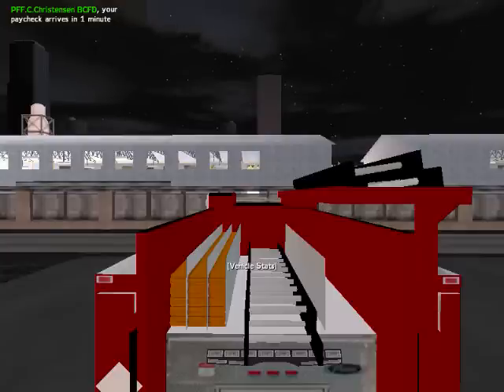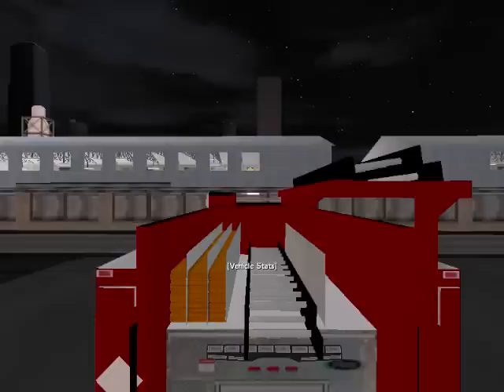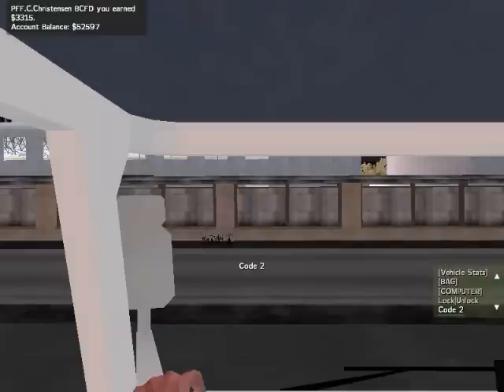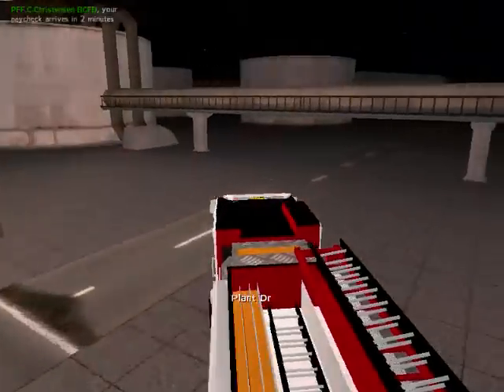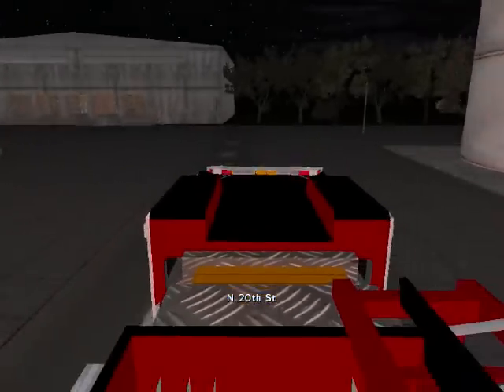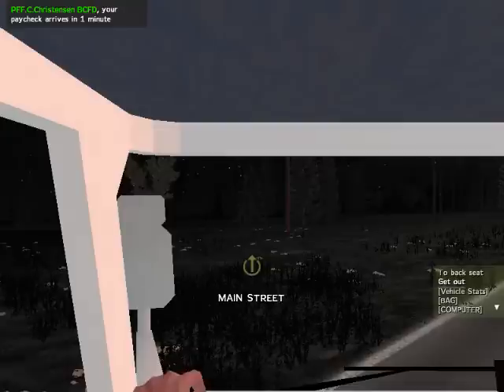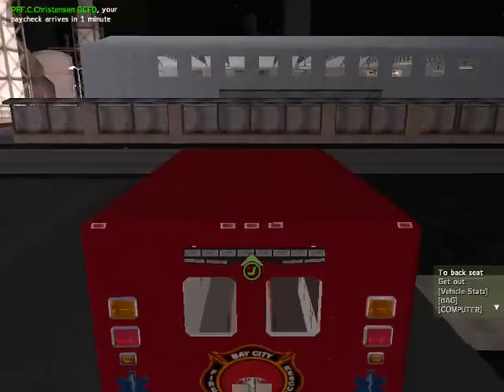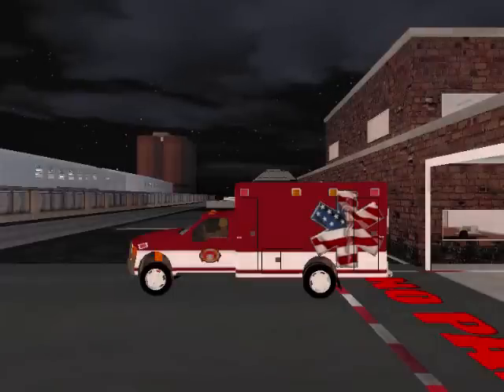BCFD Taining vid for new recruits